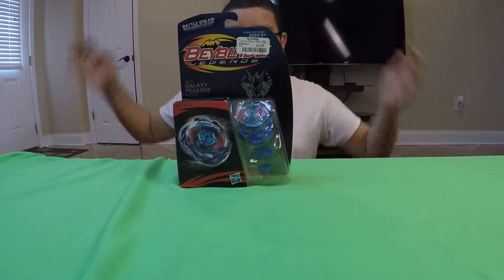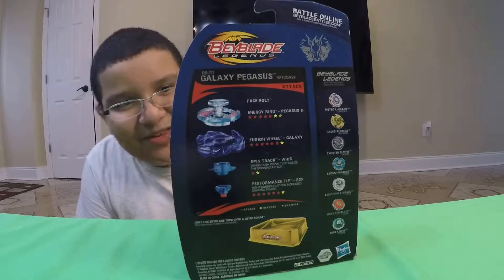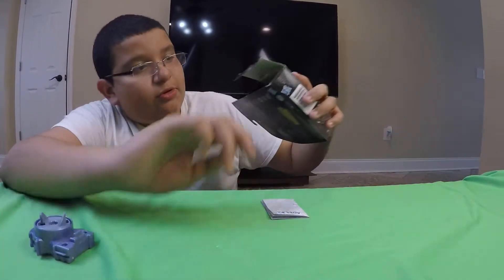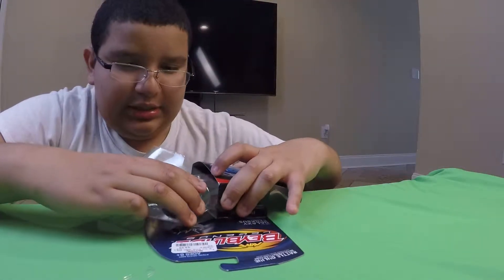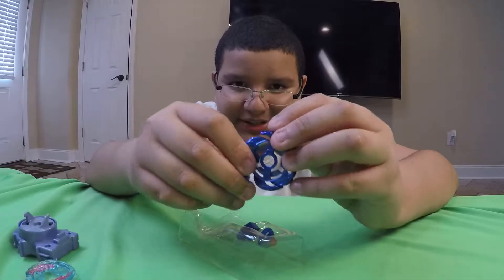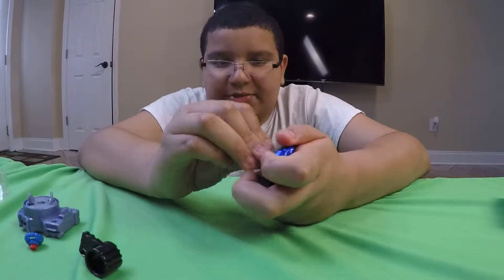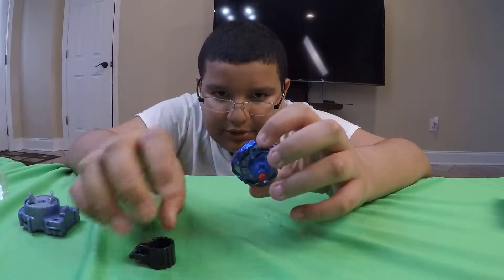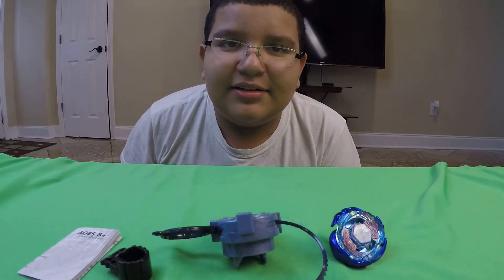Beyblade Unboxing - BB-70 GALAXY PEGASUS W105R2F